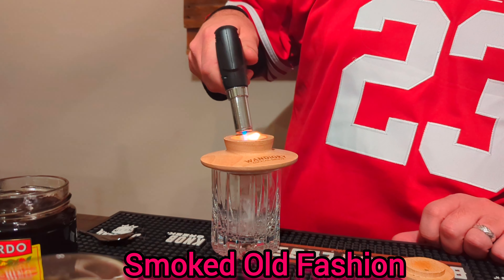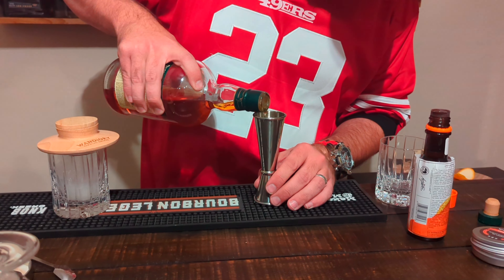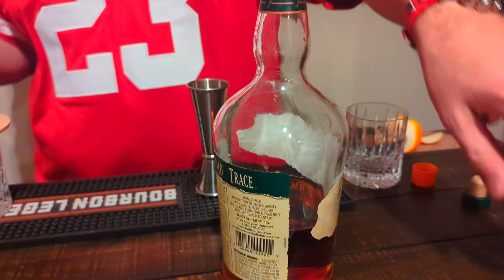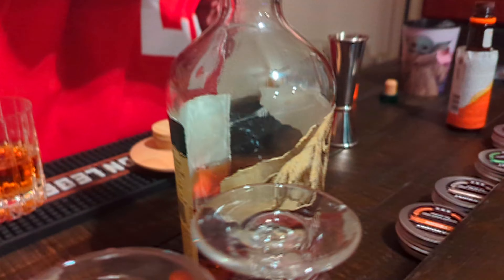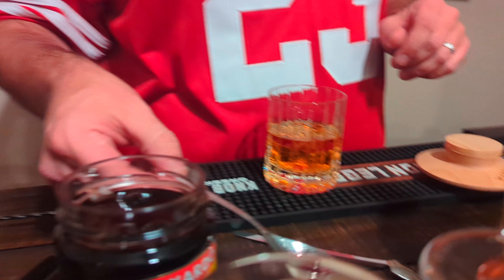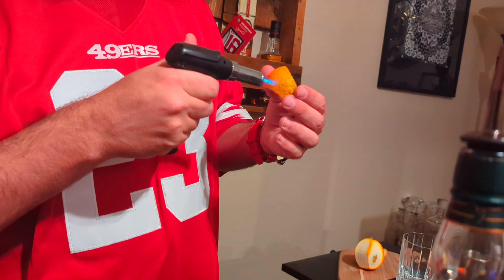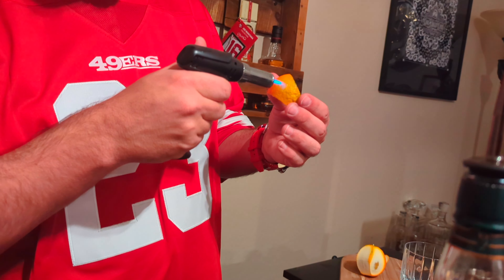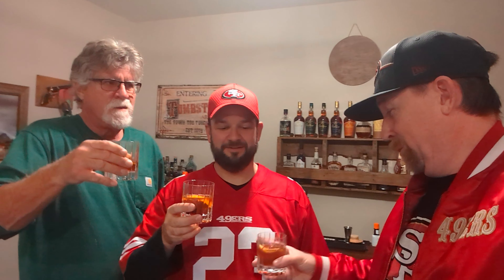Smoked Old Fashion !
cheers to a New Year, Smoked Old Fashion